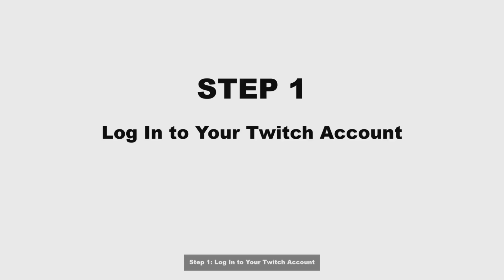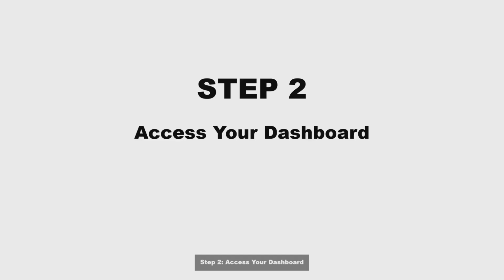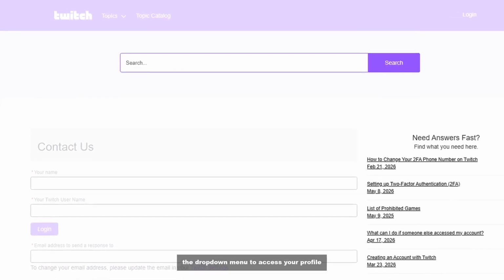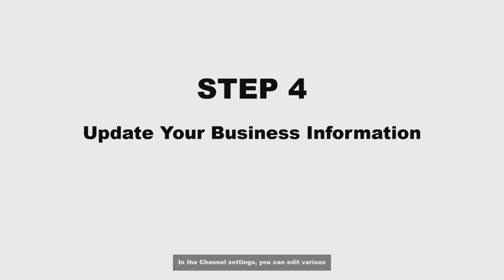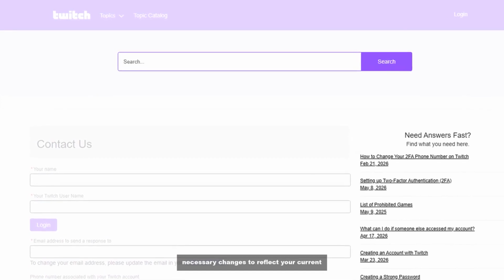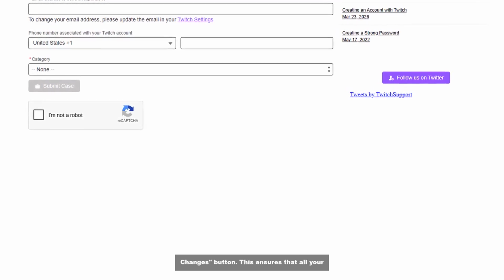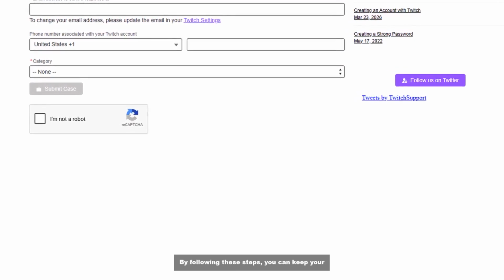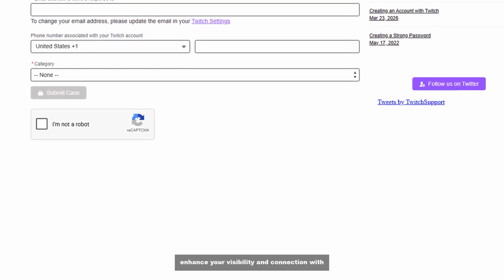How To Update Your Business Profile On Twitch Partners 2026 (SIMPLE GUIDE)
In this video, we show you how to update your business profile on Twitch Partners 2026 (SIMPLE GUIDE). Learn the step-by-step process to enhance your Twitch presence and attract more viewers.